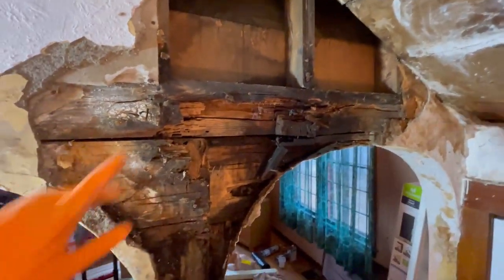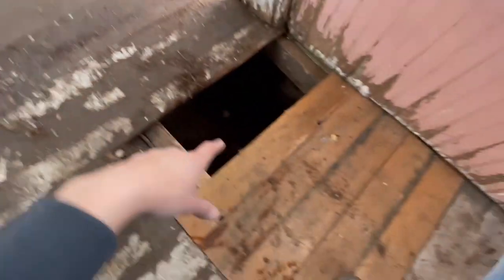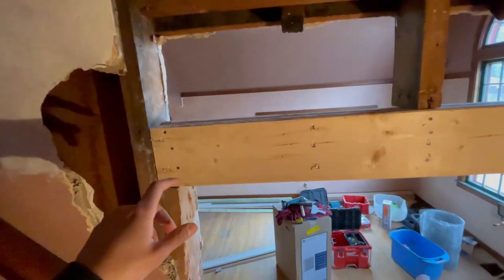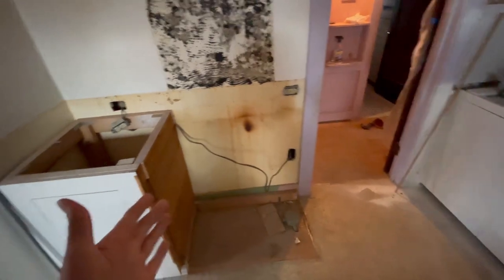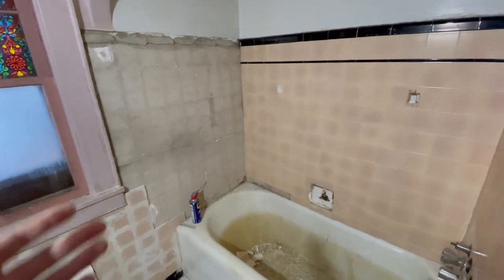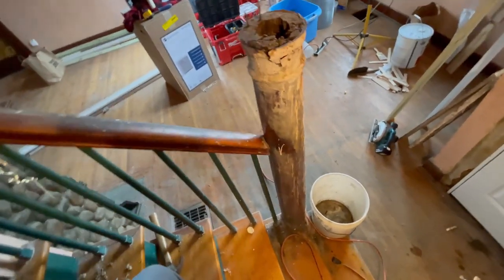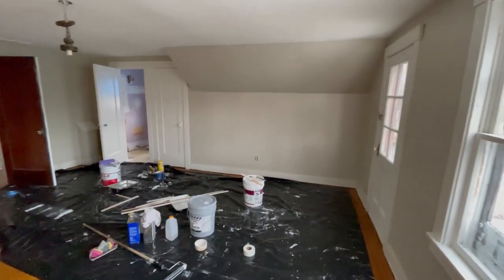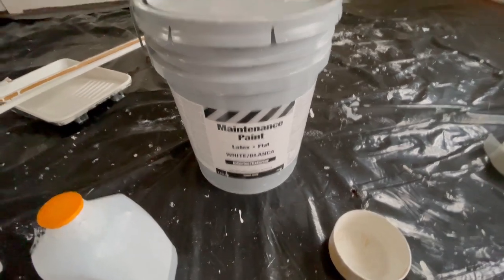Repairing A Load Bearing Wall On My Rental + Demo with Before & After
My first rental property has been a fairly straight forward remodel until I discovered a rotten support beam in one of the walls. I walk through the house with before and afters after a month of owning the property. This week consisted of filling the dumpster, replacing a load-bearing beam, fixing the porch floor, removing a wall, painting the cabinets, and much more.

☎️Greg on Instagram @ gt211

🛑🛑🛑I am not a CPA, attorney, insurance, or financial advisor, and the information in these videos shall not be construed as tax, legal, insurance, construction, engineering, health and safety, electrical or financial advice. IF stocks or companies are mentioned, Greggory MAY have an ownership interest in them -- DO NOT make buying or selling decisions based on Greggory’s videos. If you need such advice, please contact a qualified CPA, attorney, insurance agent, contractor/electrician/engineer/etc. or financial advisor. Linked items may create a financial benefit for Greggory.